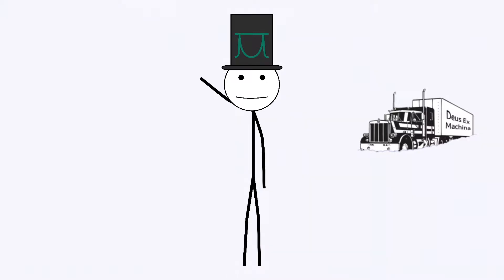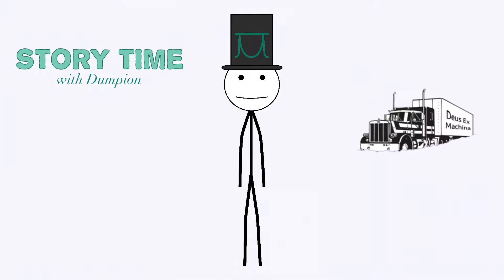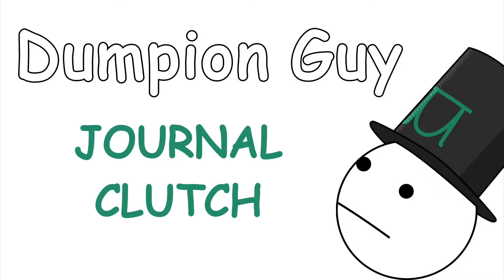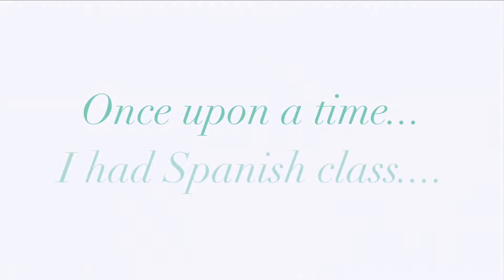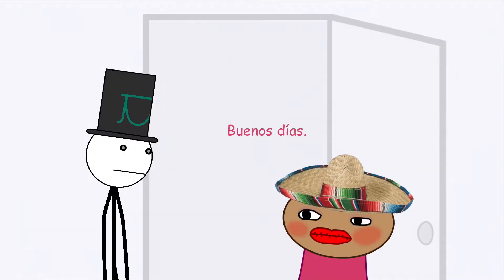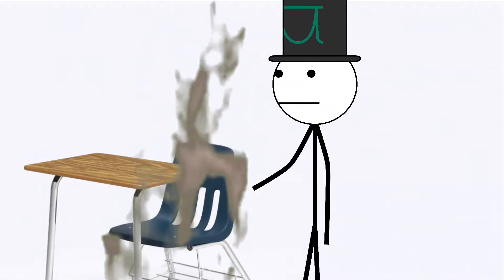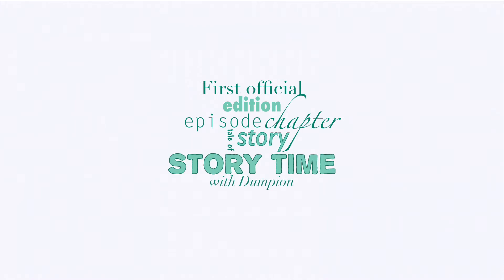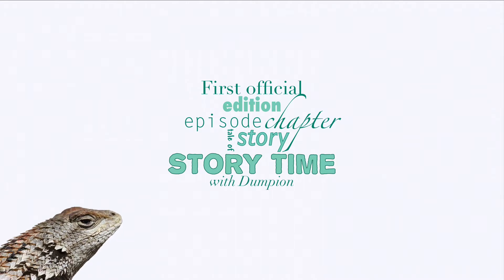THE JOURNAL CLUTCH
Yet another two week gap in between videos. Maybe this’ll become normal.
Remember to tell me if you want more stories.